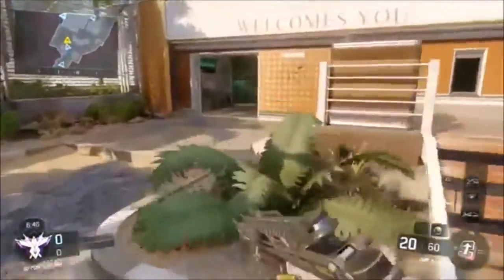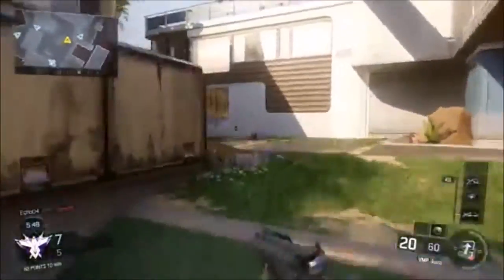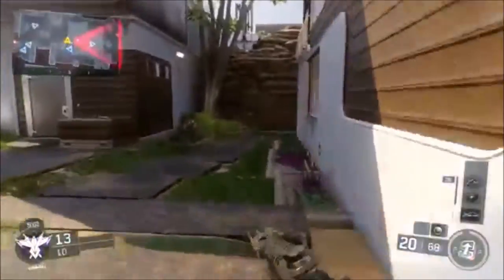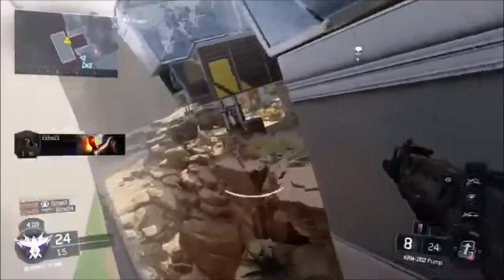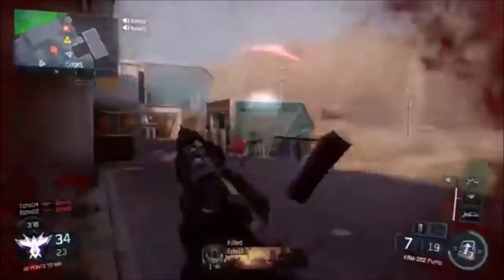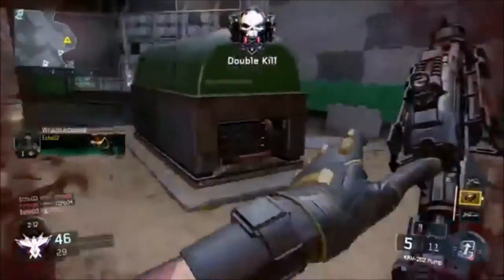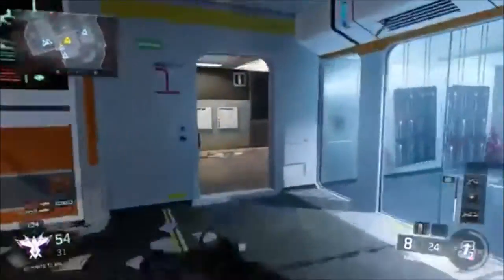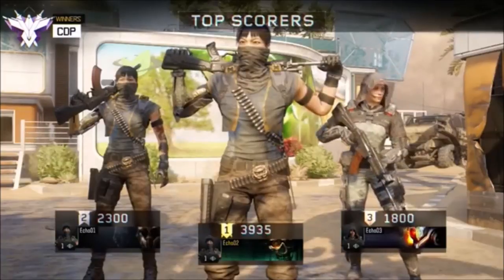Black Ops 3 VMR/KRM Rushing! Kill Confirm on Combine Map